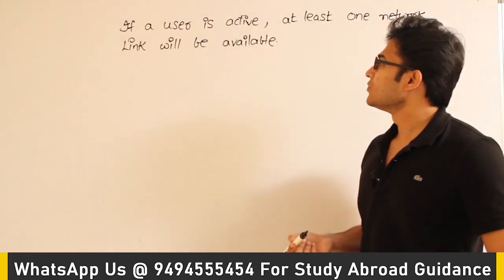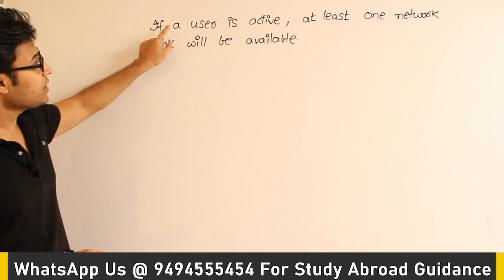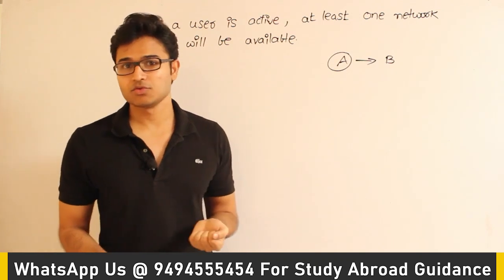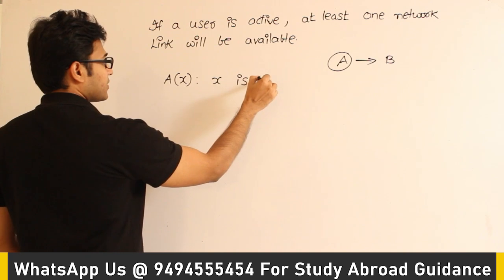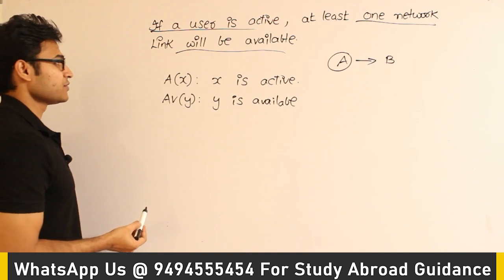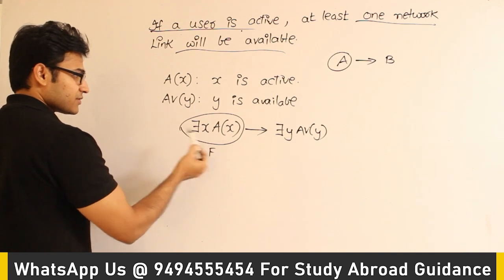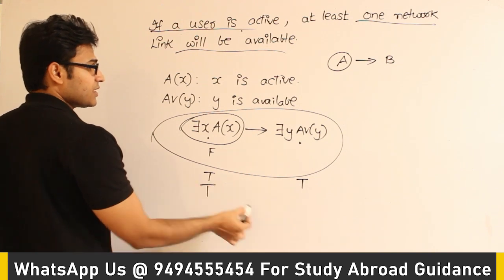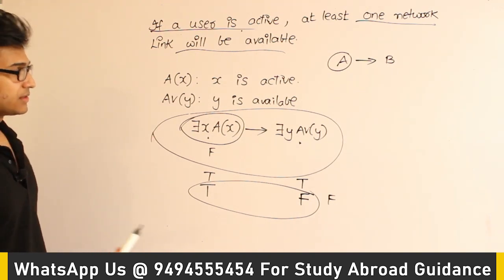EM | Discrete Mathematics | Introduction to propositional calculus | Example on translation | RBR